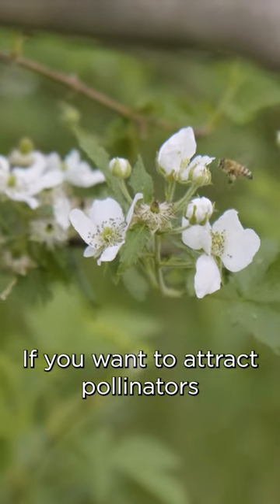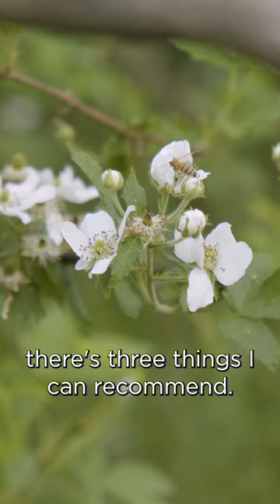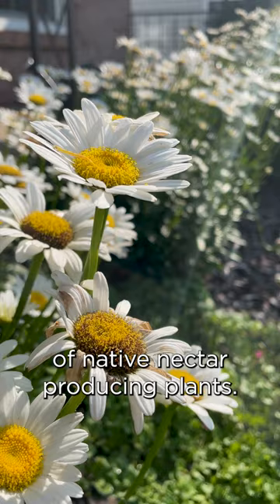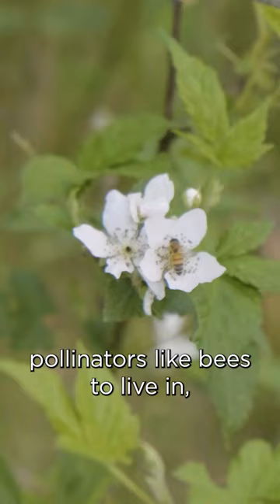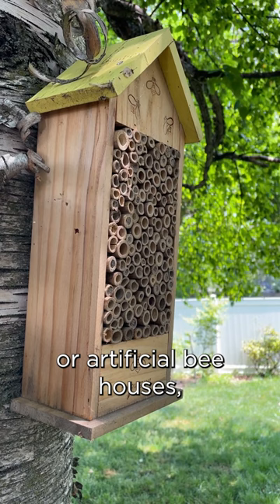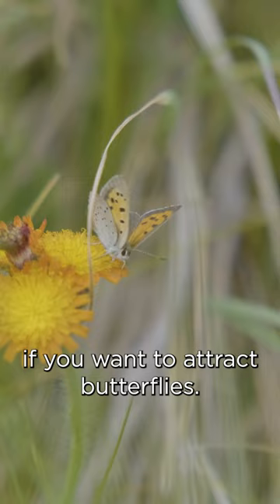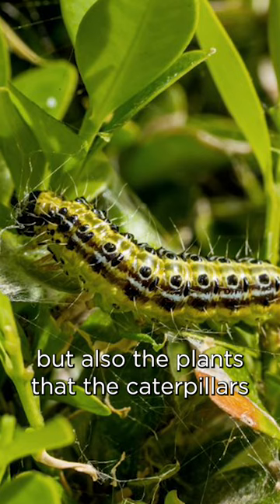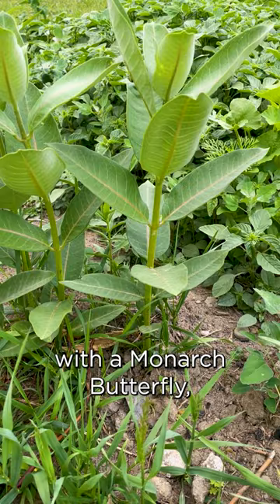How to Attract Pollinators to your Home